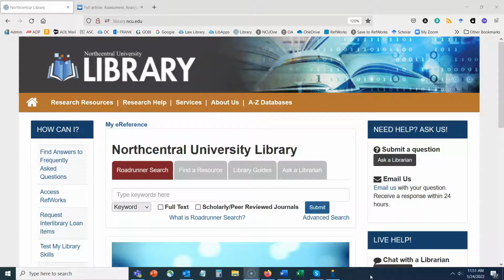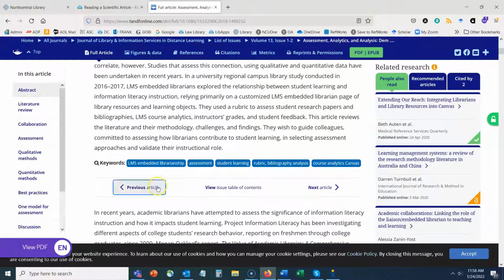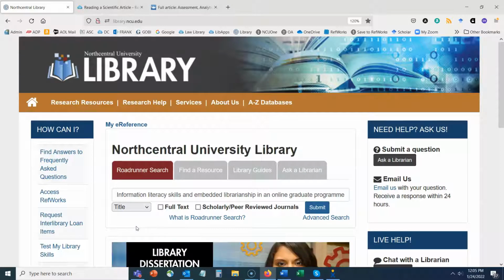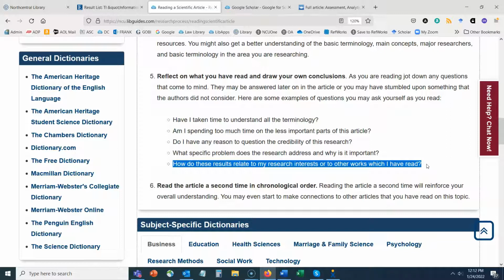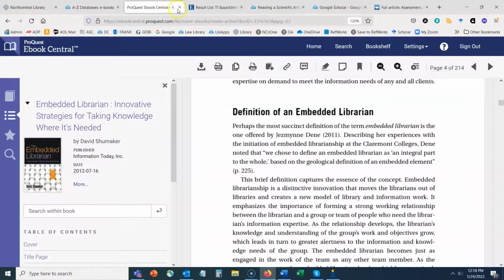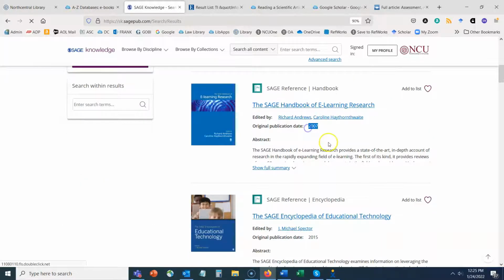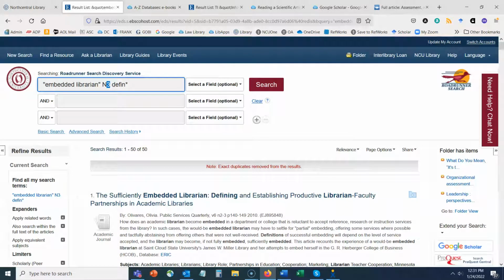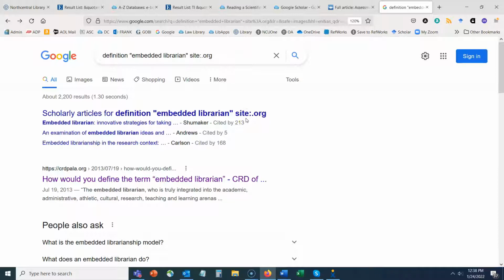Reading a Scholarly Article & Finding Definitions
Learn effective techniques for reading and understanding a scholarly article, as well as locating definitions related to your research topic.